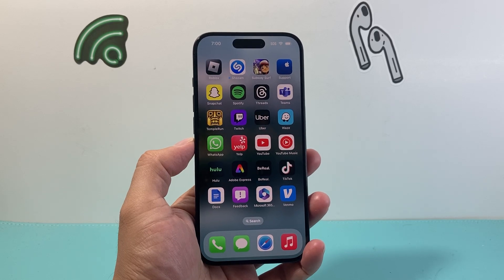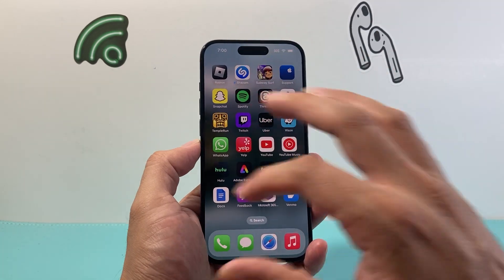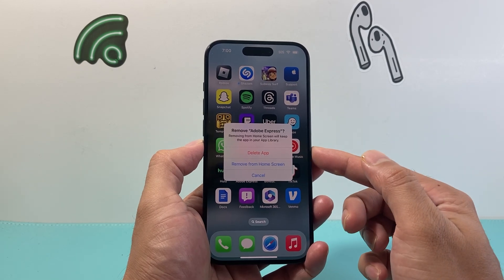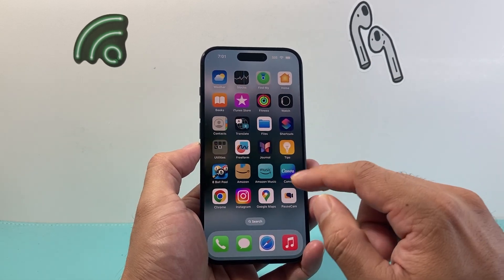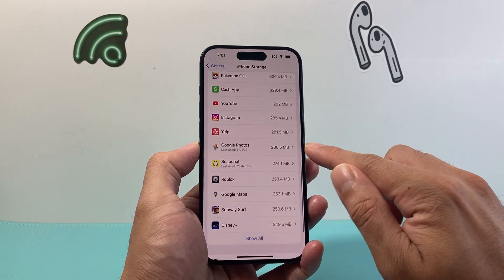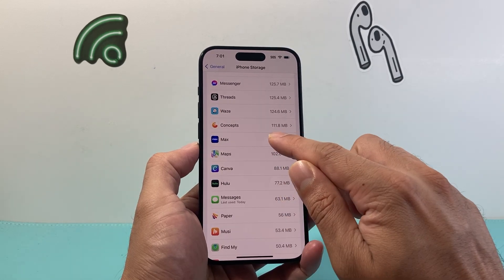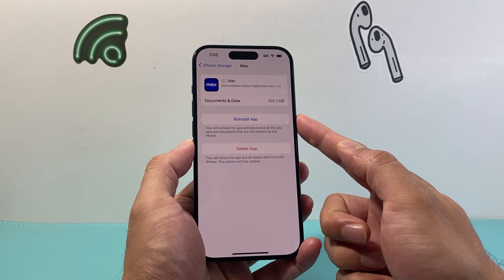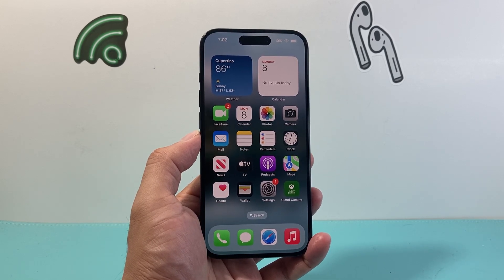How to Remove Apps on iPhone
If you are looking to remove an app or apps on your iPhone, you can follow these steps to remove the app on your iPhone on the latest iOS version.